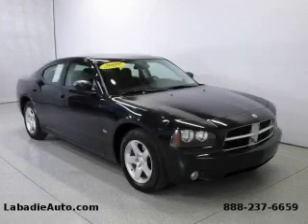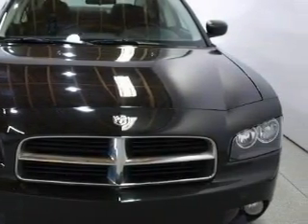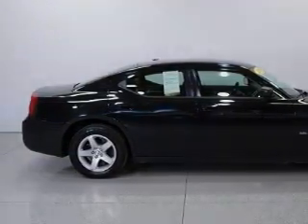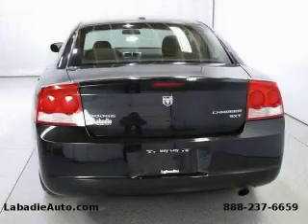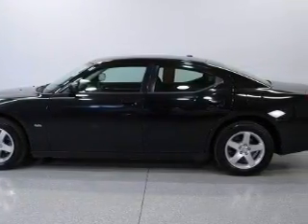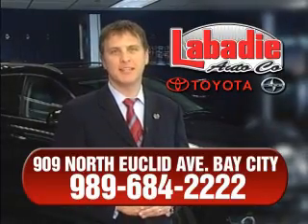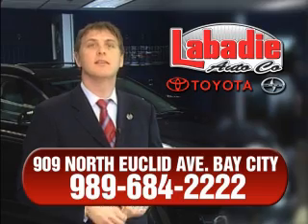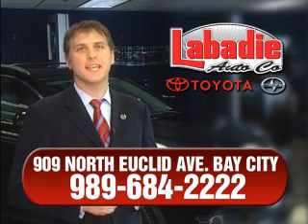2009 Dodge Charger Midland MI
Year: 2009
 Make: Dodge
 Model: Charger
 Engine: 3.5L 6-Cylinder
 Trans.: automatic
 Exterior: Brilliant Black Pearl
 Miles: 38,109
 Interior: Dark Slate Gray

 2009 Dodge Charger Bay City MI